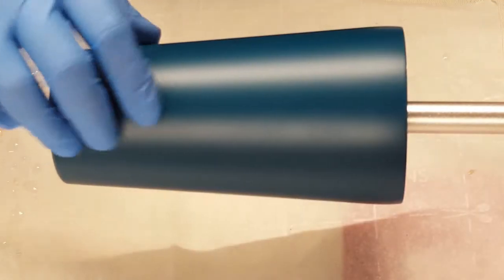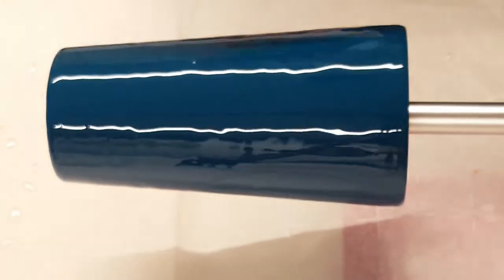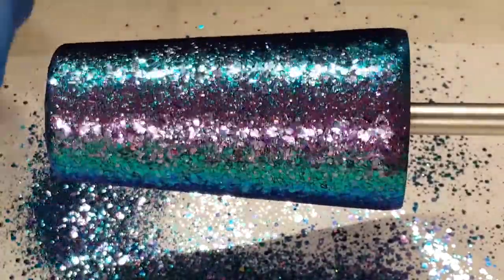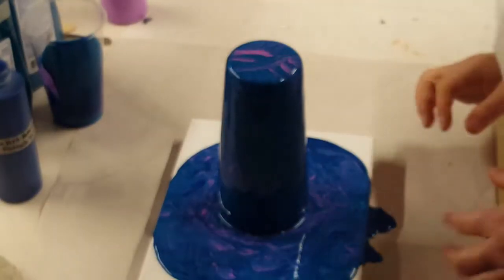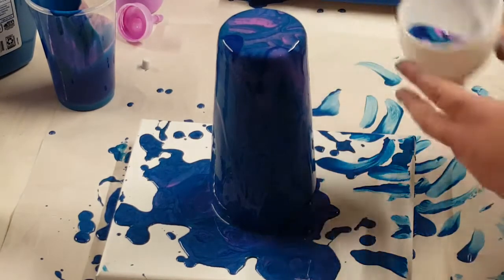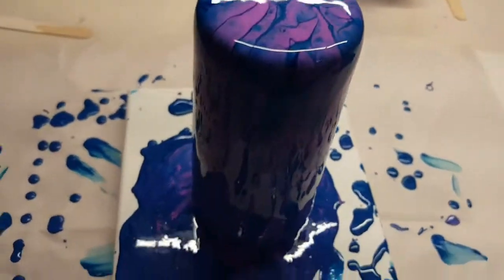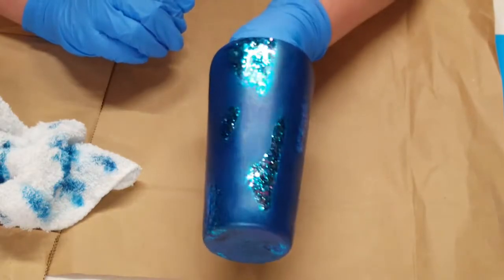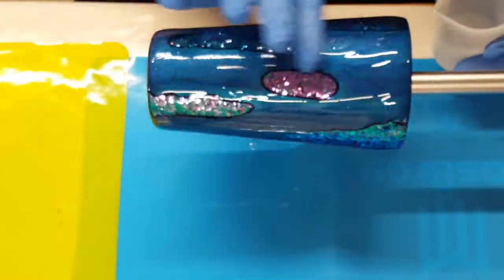(94) Geode Style Tumbler | Acrylic Pour On Top Of Color Shift Glitter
This gorgeous geode style tumbler is made with a color shift glitter followed by an acrylic pour. To see a different geode style tumbler check out the video listed below:

Materials/ Supplies:
16 oz Slim Hogg Tumbler - (The Stainless Depot)
Sanding Block
91% Isopropyl Alcohol
Rustoleum 2X Ultra Matte Deep Teal
Woodcrafters Resin - (The Epoxy Resin Store)
Heat Gun/Torch - (Harbor Freight)
Acrylic Pour Part: *All paints are mixed 2 parts Floetrol, 1 part paint, and enough water to bring to consistency.
*Artist's Loft Metallic Cobalt Blue - (Michael's)
*Master's Touch Turquoise Green - (Hobby Lobby)
*FolkArt Color Shift Purple Flash - (Hobby Lobby)
*DecoArt Americana Phthalo Turquoise - (Michael's)
Floetrol - (Home Depot)
Klean Strip Acetone (needs to be 100% acetone)
Master's Touch Black Alcohol Marker - (Hobby Lobby)